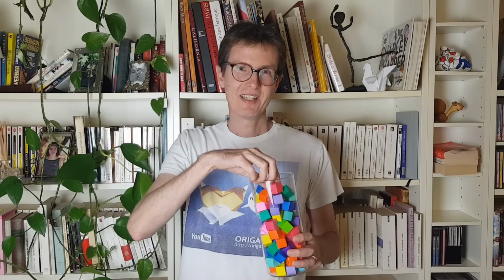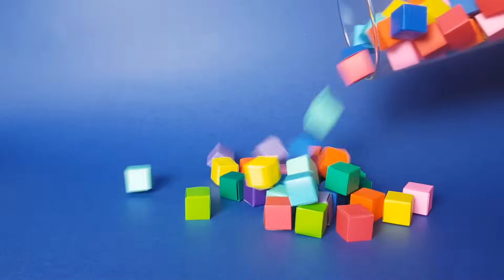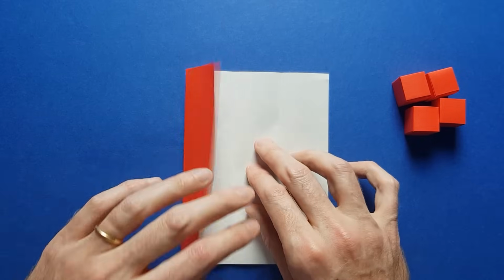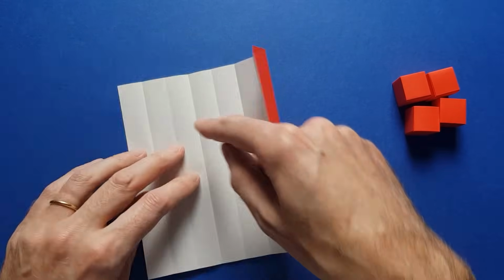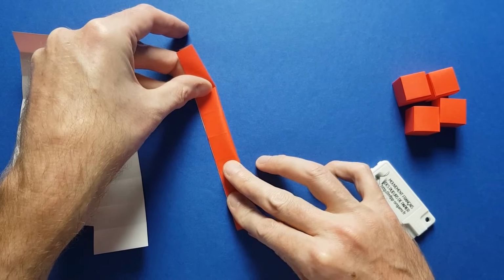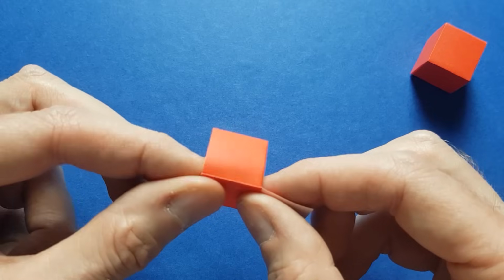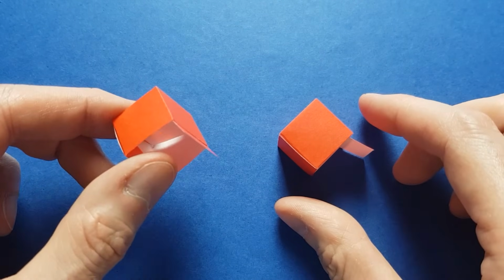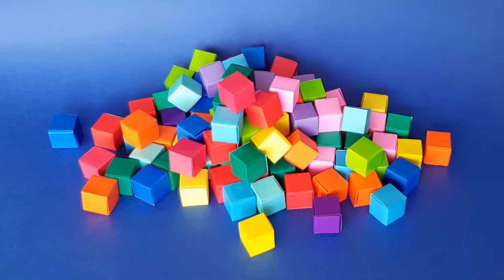2 Minute Easy Origami Cube Tutorial 🧊 Paper Cube Craft to Make Minecraft Blocks or Lego Bricks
Learn how to make an origami cube in only 2 minutes! This seamless origami cube is a new quick and easy paper cube model that I created in order to make Minecraft blocks or Lego bricks paper crafts, without tape or glue!

0:00 Demo of new origami cube design
0:28 Unlock you creativity with quick and easy paper cubes
1:33 How to prepare paper strips to make the cubes
5:00 How to fold an origami cube
8:14 Preview of new upcoming origami models
8:41 Your folds!

Important note: this origami cube is an original origami model created by Stéphane Gigandet protected by copyright law. Do not publish videos, instructions, diagrams, tutorials etc. that show how to fold this origami cube, and instead link to this video or embed it, or link to the website. Thank you!

There are already a lot of different origami cubes models, so why create a new one? That’s because I wanted to play with the paper cubes, and join them as if they were paper Minecraft blocks or Lego bricks, without tape or glue. I needed an easy origami cube that would allow me to quickly make lots of cubes with standard origami paper or copy paper. And I needed cubes that can be joined together to create 3D structures.

I’m very pleased with the result of all the experiments I made to create paper cubes:

1. The origami cubes are easy to make, and it’s easy to remember how to make them, as they are made with 2 identical modules. Compared to other modular origami cubes models that use 3 or 6 modules, I think those new cubes are easier to assemble.

2. It takes only 2 minutes to make one cube, which is a great advantage over cubes that take 5 minutes to fold (like the seamless origami cubes made with only one square of paper) if you want to make 100 cubes or more!

To be more precise: it takes 8 minutes to make 4 cubes.
- 4 minutes to pre-crease one square sheet of paper and to cut it into 8 strips.
- 1 minute to fold each cube.

With practice you get faster and faster, so you can go under 2 minutes for one cube.

3. The cubes are very paper efficient. With a single square of paper, you can make 4 cubes. With a 15x15cm (6x6") sheet of origami paper, you can make 4 2cm (0.8") cubes. The cool thing with being able to use origami paper is that you can makes lots of cubes in a wide variety of colors.

4. The cubes have openings on most of the edges (except on 3 of the 12 edges). Those openings make it easy to join origami cubes together, with simple paper clips made with the same strips of paper used to make the cubes. I will show you how in the next video.

5. The cubes are reasonably sturdy. You can throw the cubes like dices, you can join them together, and they won’t fall apart.

After coming up with this new origami cube model, I looked if someone had found it before, but I didn’t find other cubes made with 2 strips. The closest one I found is the Flexicube created by Philip Noble in 1971. Philip’s cubes are made with only one long strip of paper (ticker tape). There is a great description of those cubes on Erik Demaine’s

I’m still experimenting with different ways of joining those new origami cubes. It's easy to join them solidly to make paper structures, but it would also be cool to join them on only one edge to make action models (like the Flexicube / Infinity Cube).

There are a lot of creative ways to use the cubes. I’m showing a few in the video: a paper flower and a sword. Making paper structures that look like Minecraft blocks or Lego models is a lot of fun!

An easy variation of the cube has a protruding flap that can be used to attach hooks to make origami earrings or pendants. Those colorful paper cubes look very much like diamond, amethysts, sapphire, emerald or ruby cristals, so they make beautiful origami jewels. You can also make an origami ring with a paper cube.

I hope you like this origami cube model and that you will make lots of paper cubes!

Please send me pictures of your paper cubes, or the crafts you make with them, so that I can show them on the website and in a future video!

You can also participate in the World Map of Origami Boats

At the end of the video, I show different models that I created with the origami cubes.

Thank you very much and happy folding!